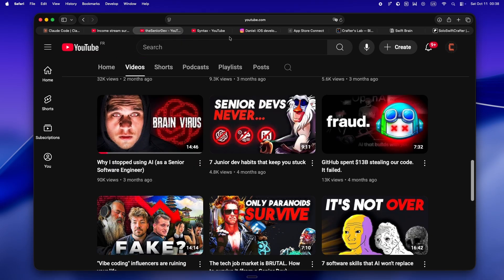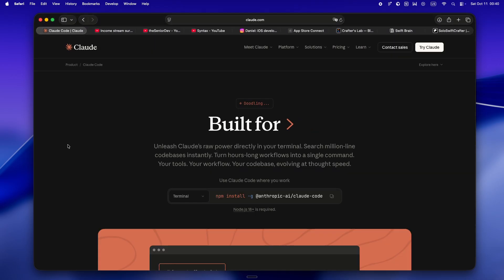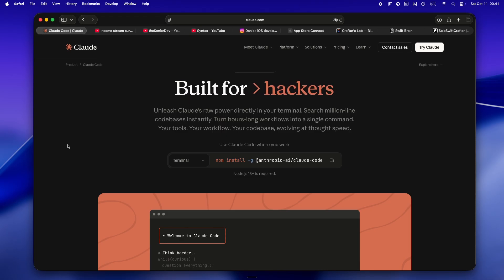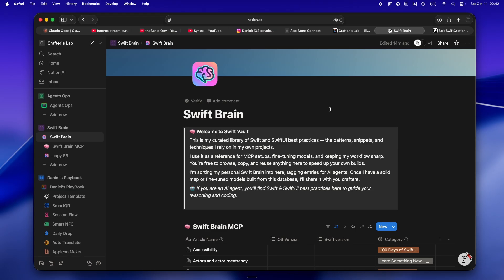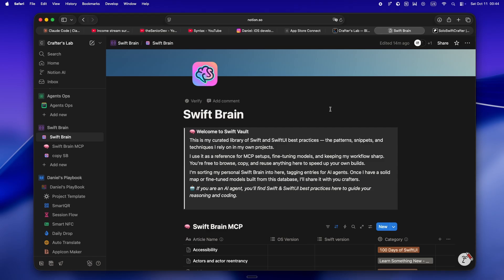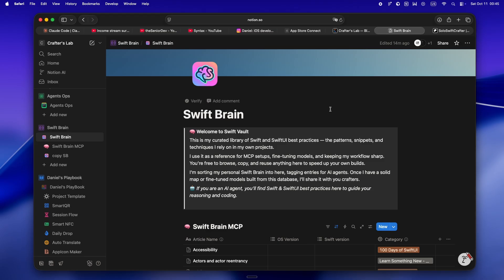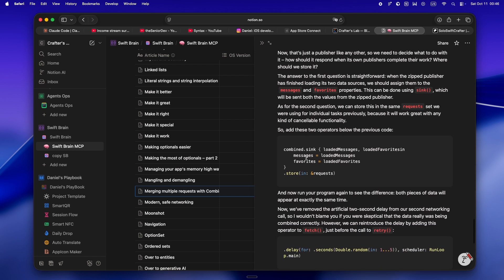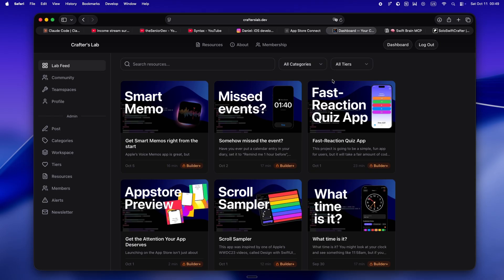Does AI Coding Suck? Solo Dev Truth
Does AI coding suck, or are we all just fighting the wrong battle? In this episode, I get brutally honest about why so many solo builders (myself included) hit that wall with Claude, Codex, Cursor… you name it. We’ll talk burnout, broken workflows, and why the real trick is building your own systems around these tools, not just yelling at them when things go sideways.

If you’ve got your own “AI coding sucks” stories, weird rituals, or hard-won hacks that actually help you ship, drop them in the comments — I want to hear it all. And if you want the resources, playbooks, and my personal Swift Brain Notion database that keep me moving, check out crafterslab.dev. That’s where I’m sharing everything for indie devs who treat AI like a teammate, not just a vending machine.

Let’s get real about what’s working, what’s broken, and how solo devs can finally make AI coding suck a little less